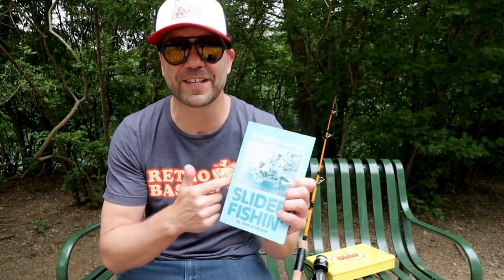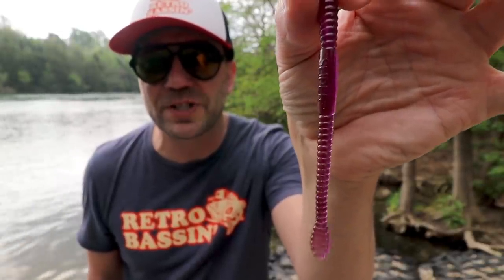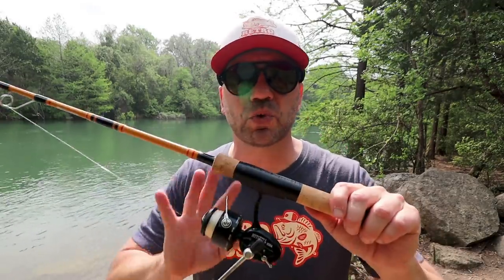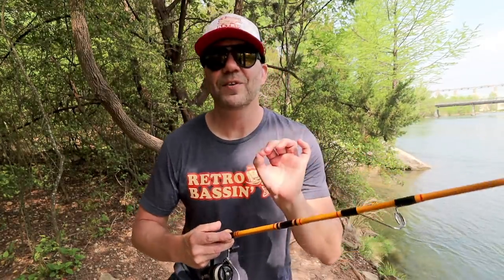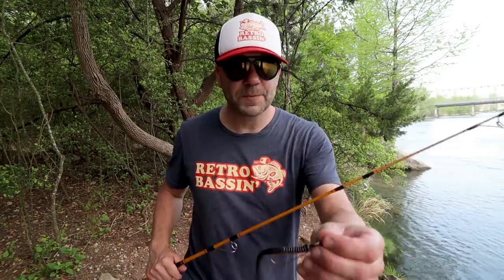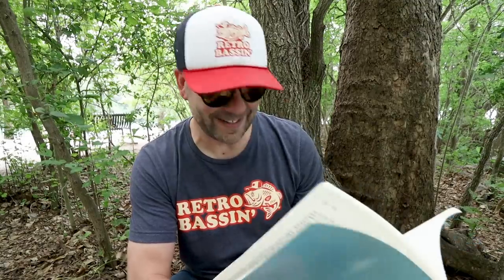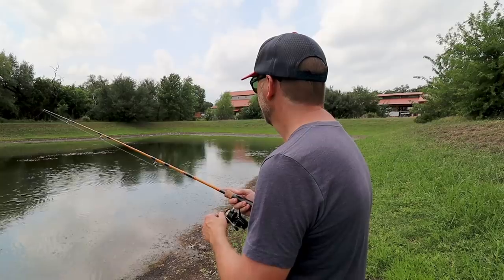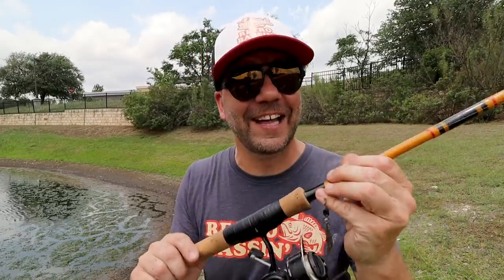How to fish Charlie Brewer's SLIDER WORM (do-nothing technique)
The original "do-nothing" lure, Charlie Brewer's Slider Worm is as old school as it gets. Do you know how to properly fish the Slider Worm? I didn't! This finesse worm has been on my radar for some time, but I never knew how to properly fish it. Turns out the Slider System is a complete system for catching bass, and when you get the right rod, reel, line, lure, hook, and retrieve dialed in, this technique can be deadly for largemouth bass. Worm fishing for bass is one of my favorite methods to catch bass, and I can't wait to keep throwing the Slider in other fishing situations, especially when fishing for pressured bass. Don't worry, we're still due for a History of Charlie Brewer's Slider Co. episode real soon!